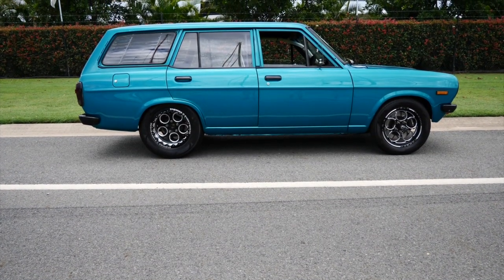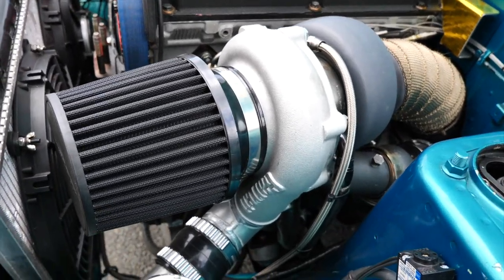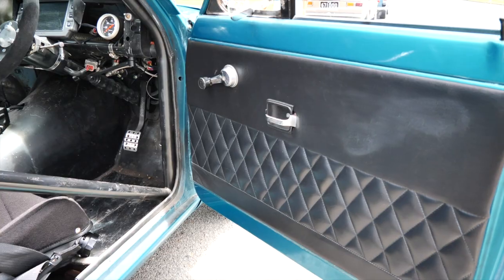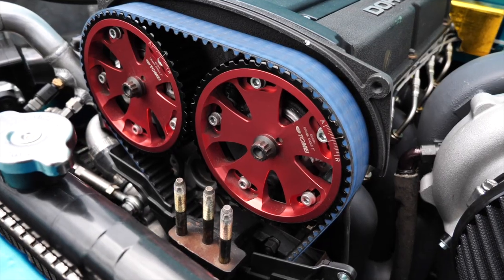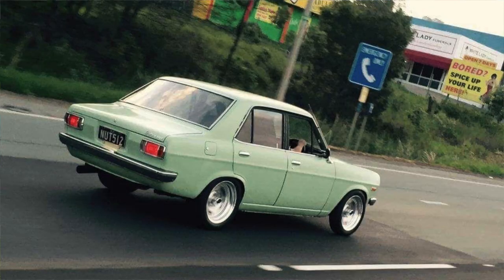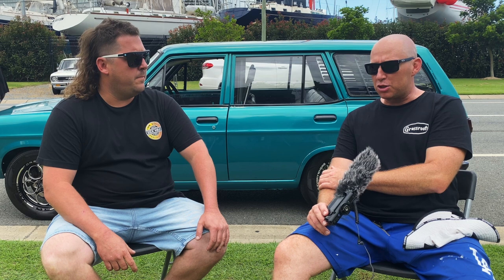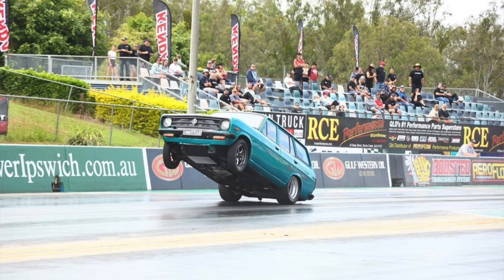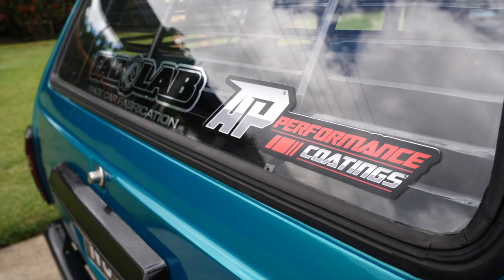Datsun Heaven (short stories) 700hp 4g63 Datsun 1200 wagon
GrassRoots Garage from Sydney Australia is a show about cars, we enjoy talking to the people that own modify & maintain them. We are not focused on making hyper-styled show reels and showing off video production skills, we are about the owner and his/her passion for their car we will continue traveling the world bringing you modified cars from all walks of life!!
Cheers,
Pete and Ryan!!!
Tell us about your car